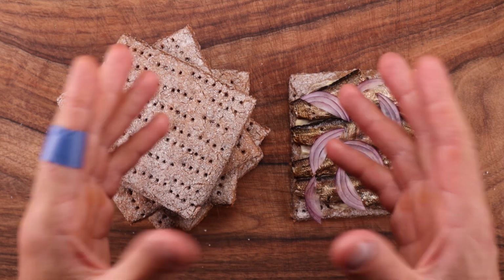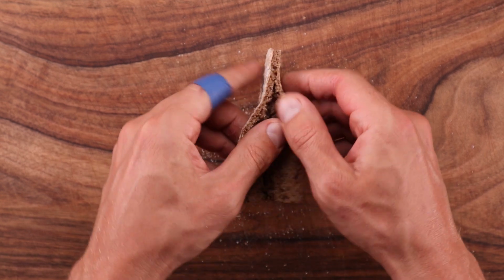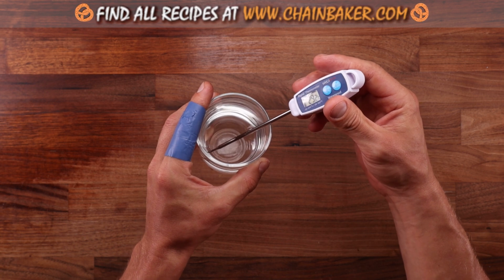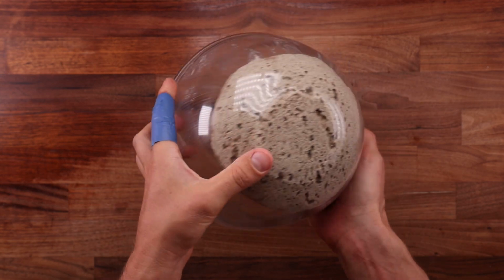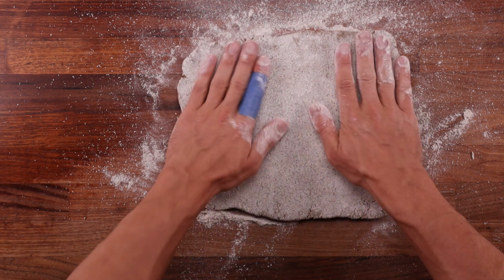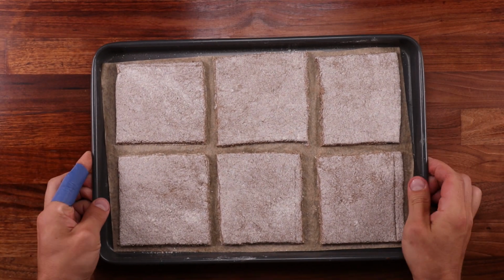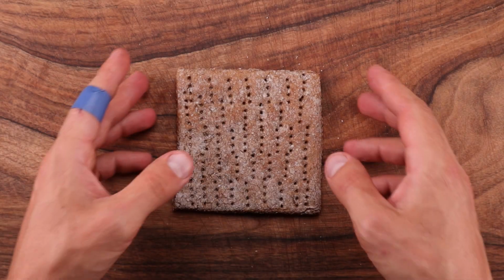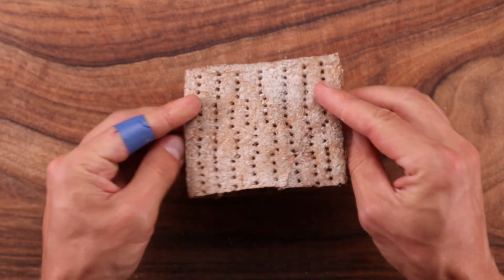How to Make Caraway-Honey Rye Squares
These rye squares are the best thing since sliced bread because there is no need to slice them at all. They come out the oven pre-sliced. Even better still you can trim the edges and tear the squares apart into two pieces which can then be used to make closed sandwiches. Two in one, now that’s an efficient recipe!

As ever they are super easy to make and don’t take a long time either. You can swap the honey for some other sweet syrup like treacle or maple syrup. Swap the caraway for cumin, anise, or fennel. Toast the seeds and grind them up to make a seasoning powder. It’s all up to you.